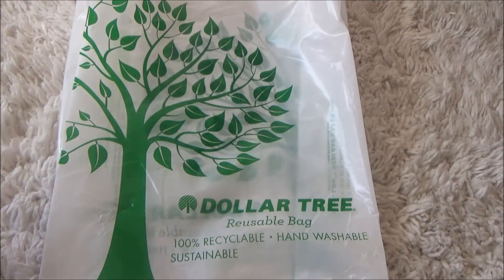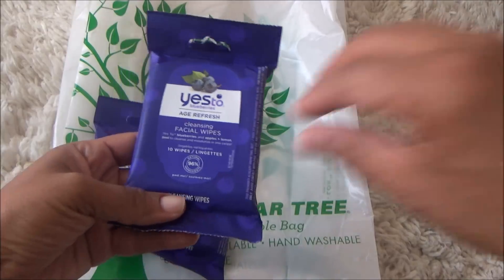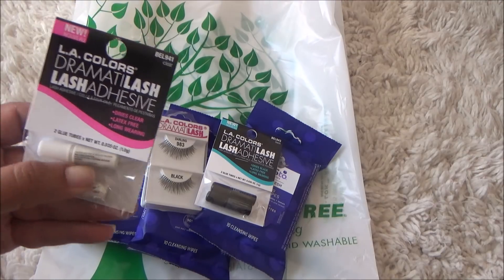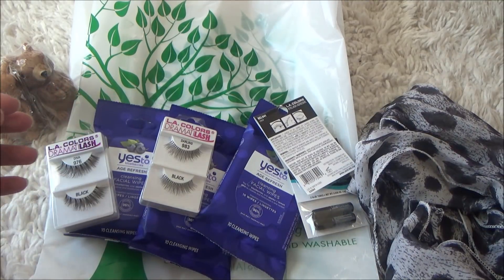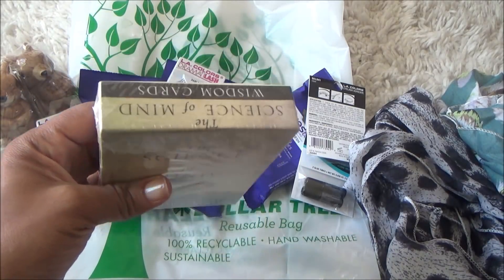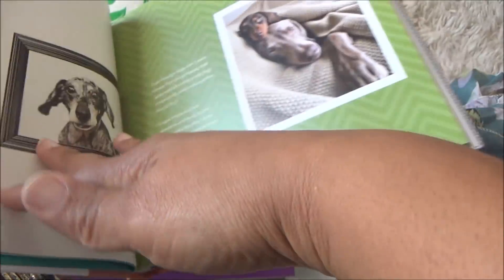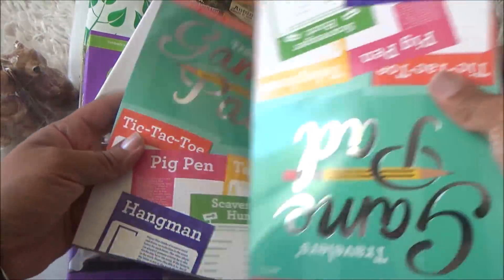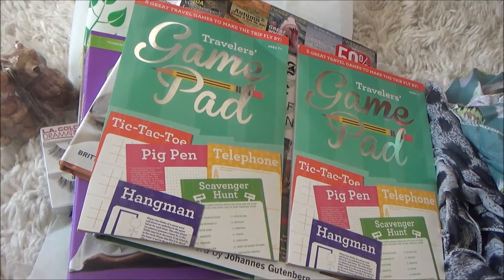DOLLAR TREE HAUL *AUGUST 7TH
I use MagicLinks for all my ready-to-shop product links.